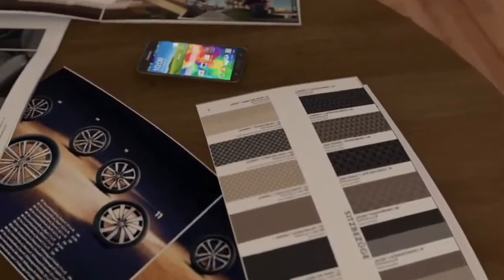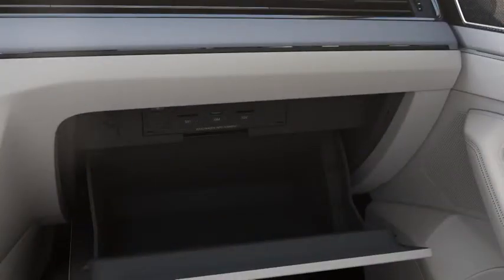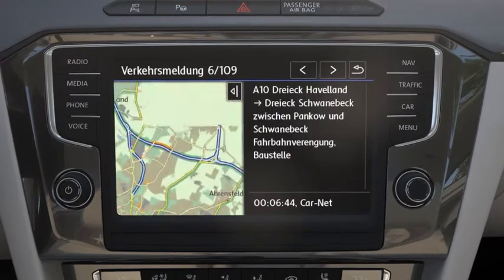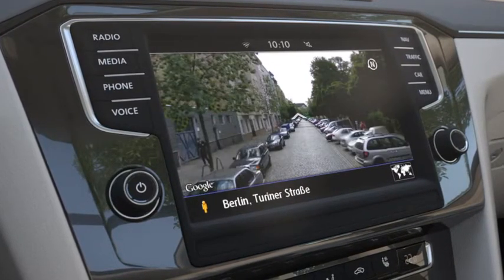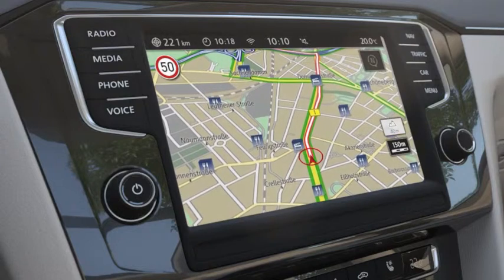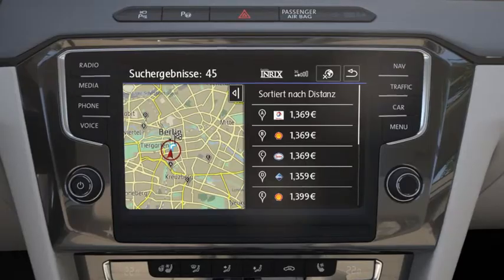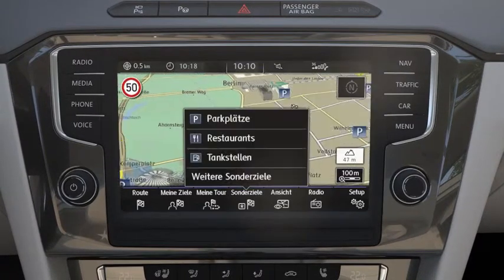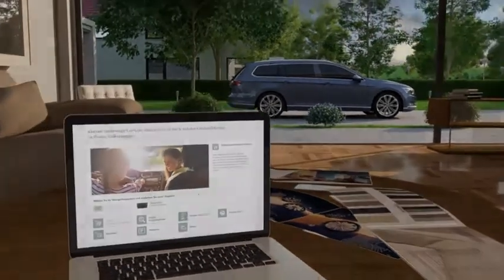Car-Net Guide - Volkswagen animation